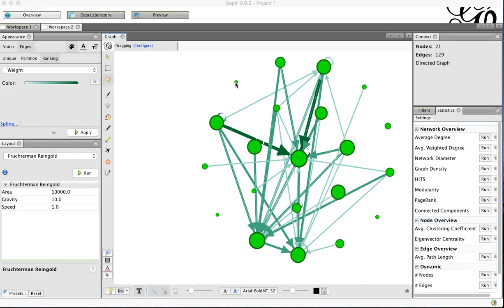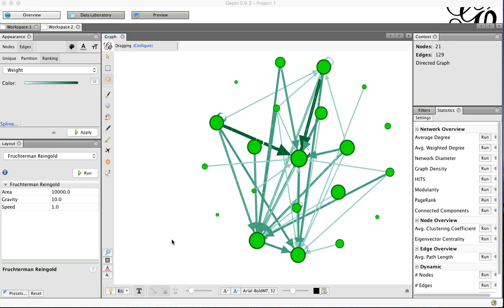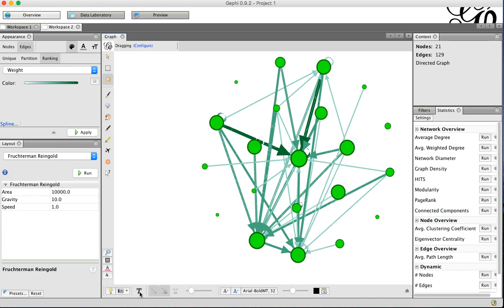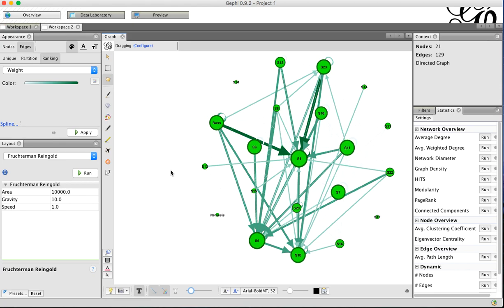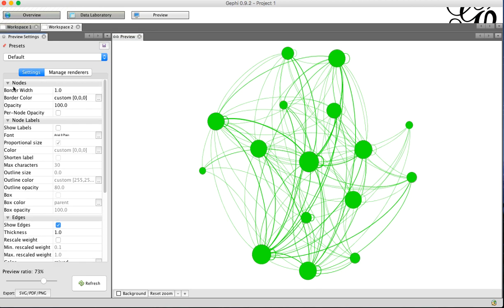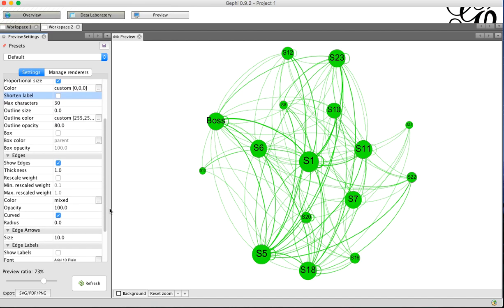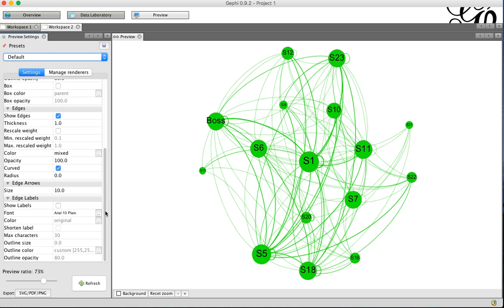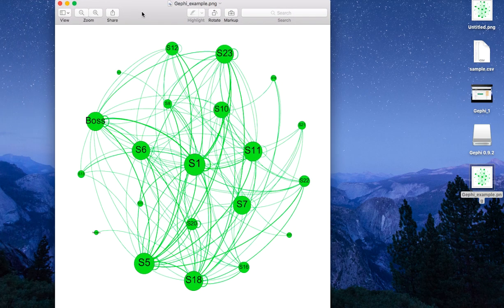How to use Gephi to create social network graphs (2): layout, labels, node size/color, export figure